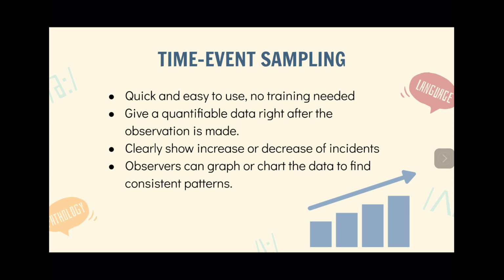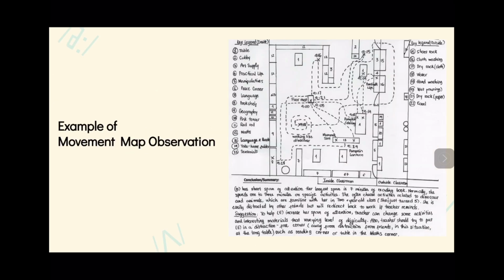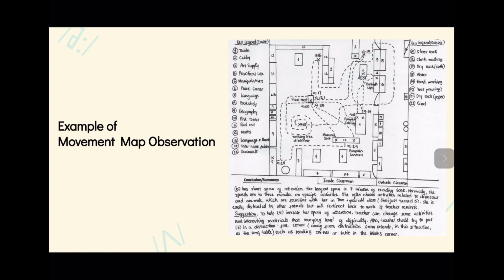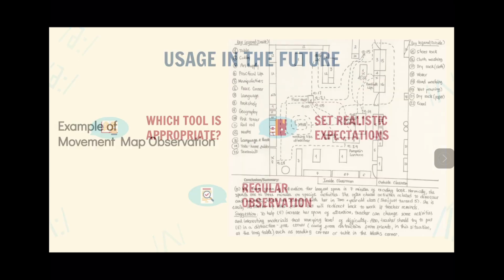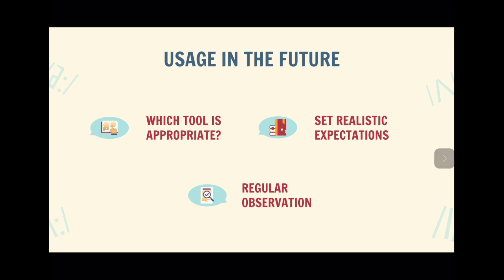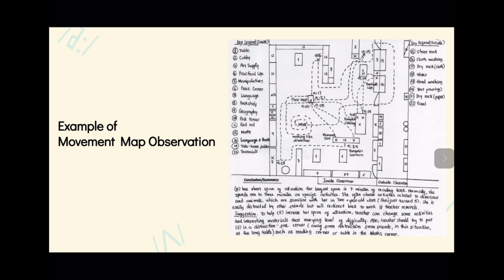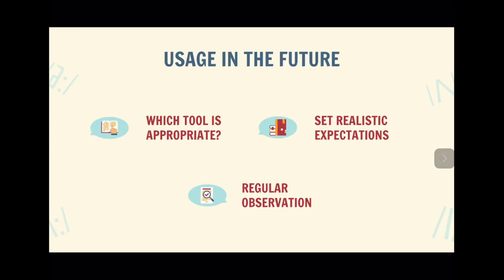Early Childhood Observation Tools Finding Sharings